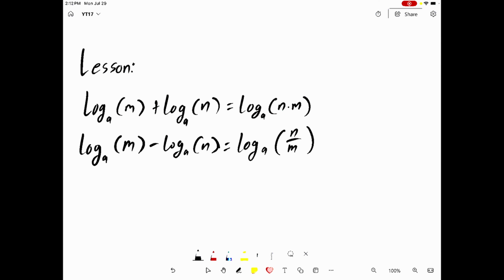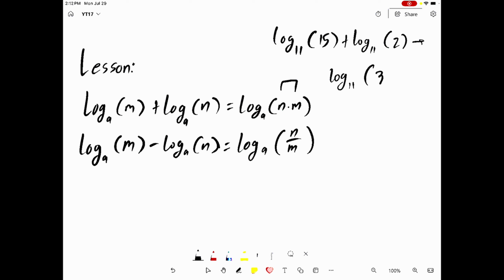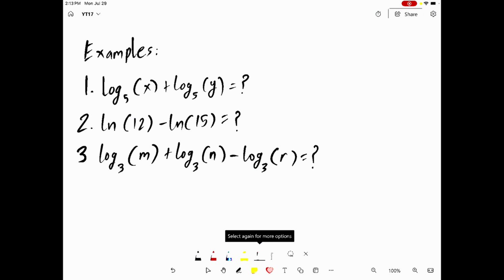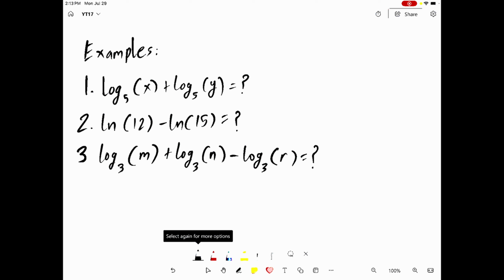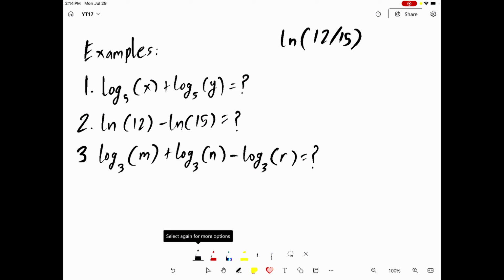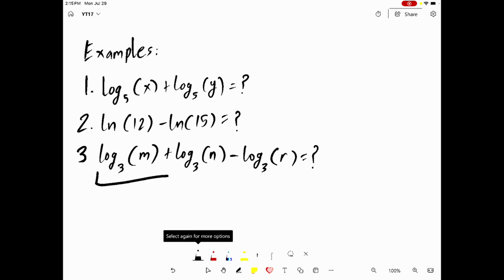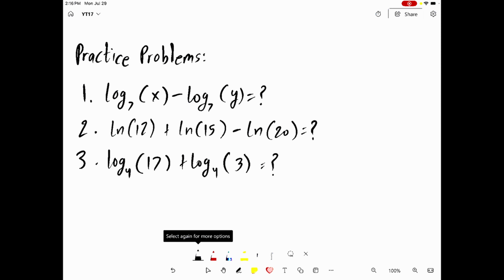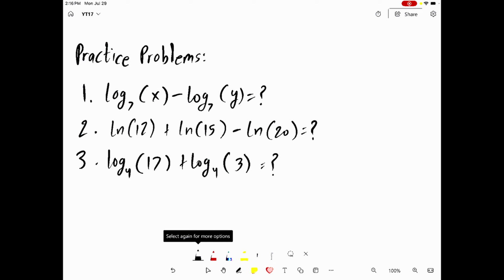Algebra 2: Exponentials and Logarithms Basic Properties